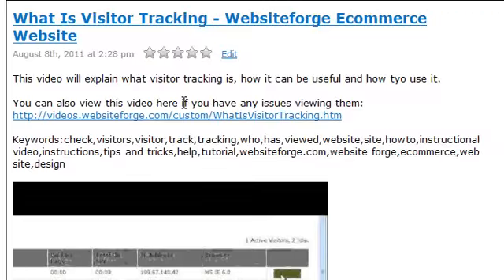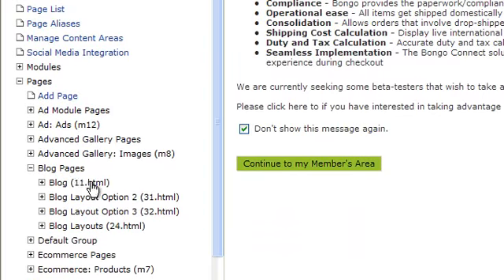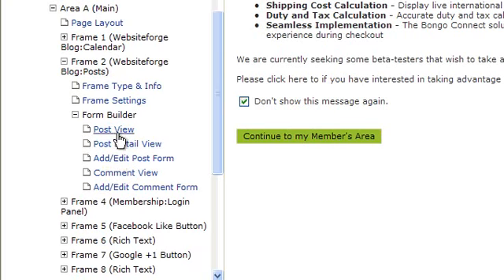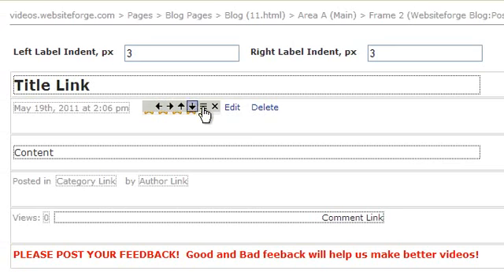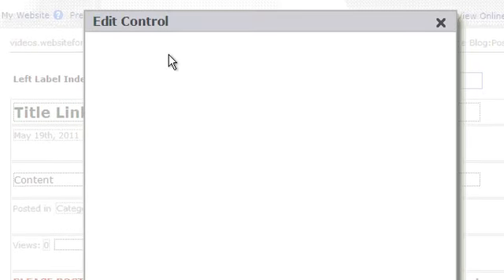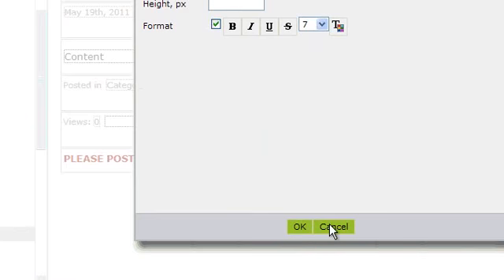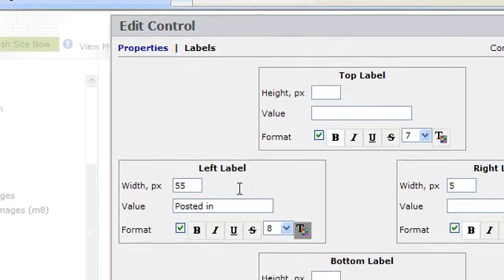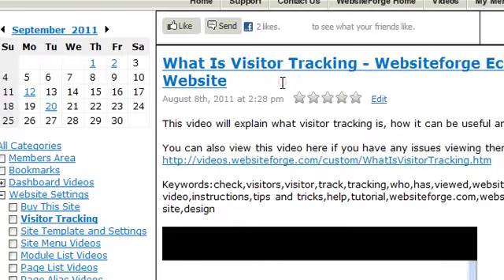Change Blog Posts Layout - Websiteforge Ecommerce Website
This video will show you how to change the layout of your websiteforge blog posts. This will show you how to move fields, add new fields, and delete fields.